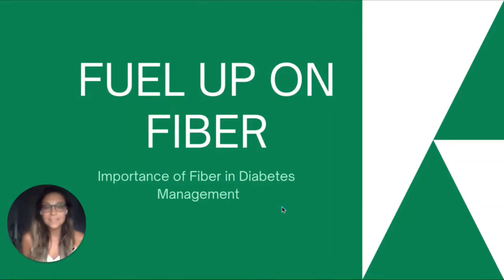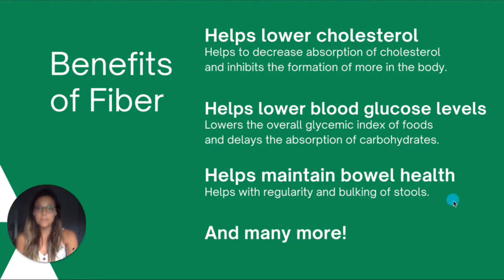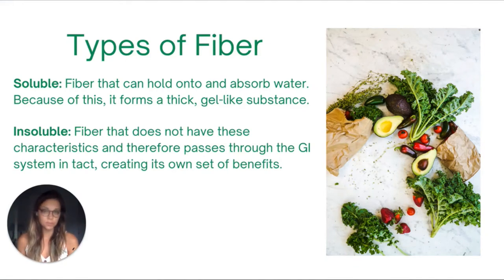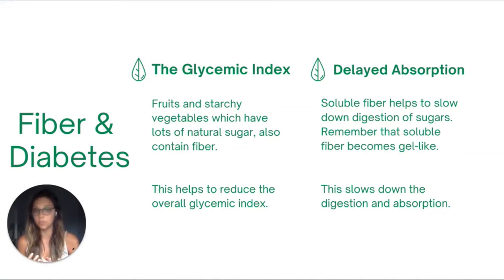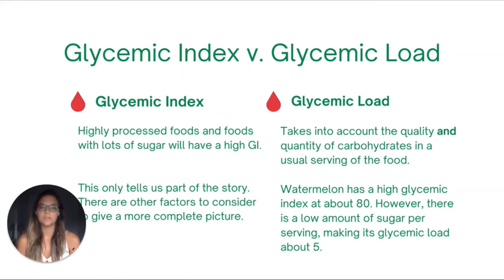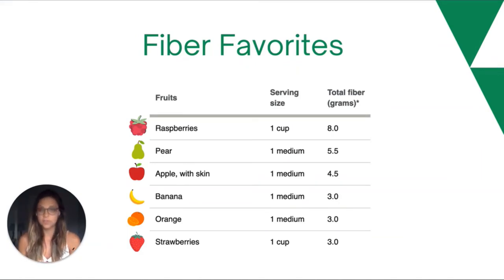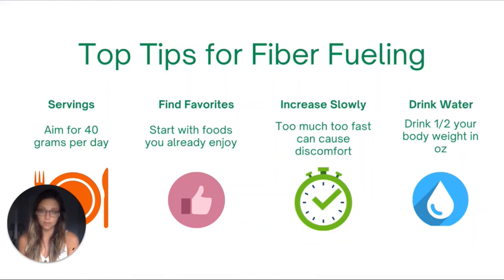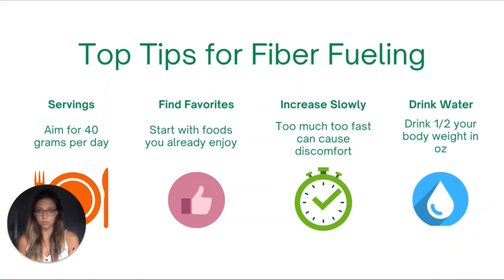Fuel Up on Fiber - The Importance of Fiber in Diabetes Management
Learn about the role of fiber in controlling diabetes.

Foods with Fiber / A list to help you get to 40g per day

Fiber Inspired Recipes including Build Your Own Buddha Bowls and Oat Clusters

In this short video, Kelsie shares benefits, types, and sources of fibers as well as action steps you can take to add more fiber to your diet.